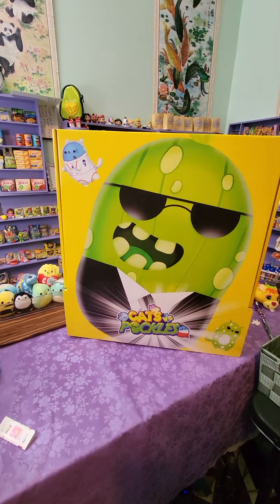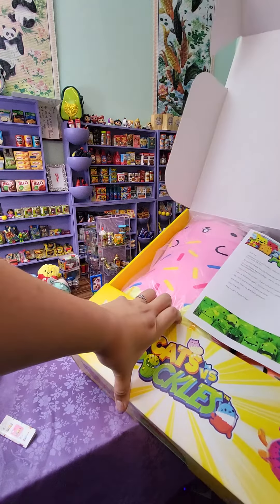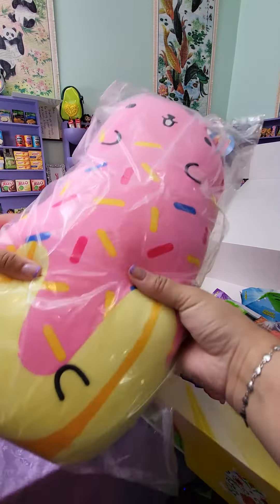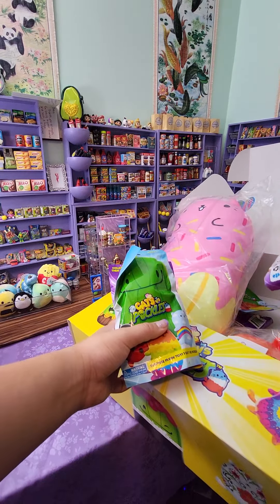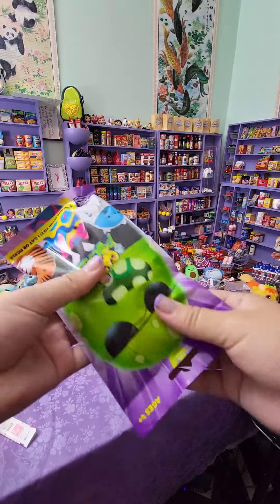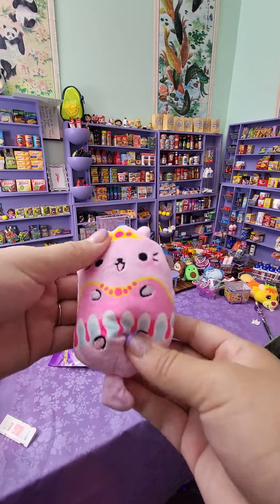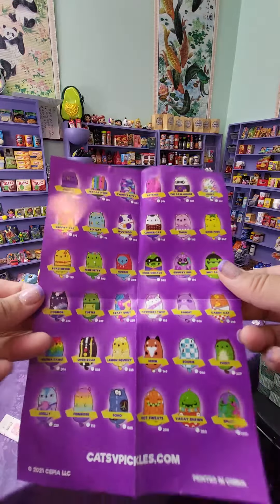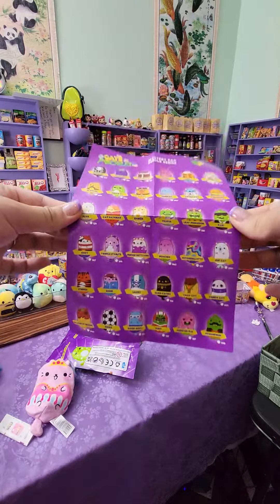Cats Vs Pickles PR PACKAGE!!!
THANK YOU SOOOO MUCH @catsvspickles-cepia

Come open a Cats Vs Pickles PR PACKAGE with me!!!